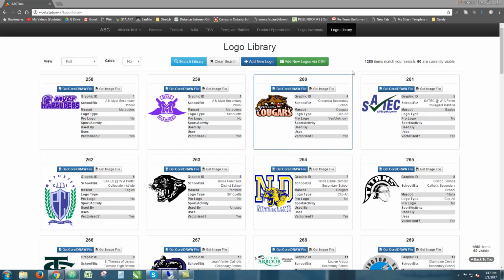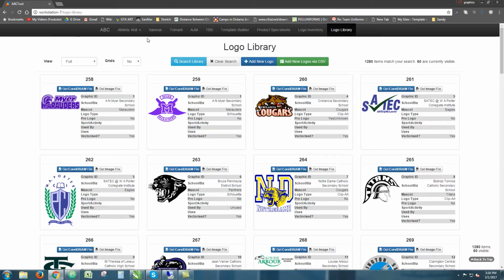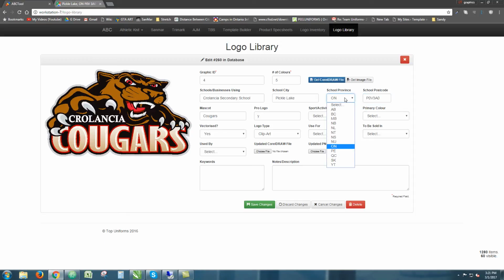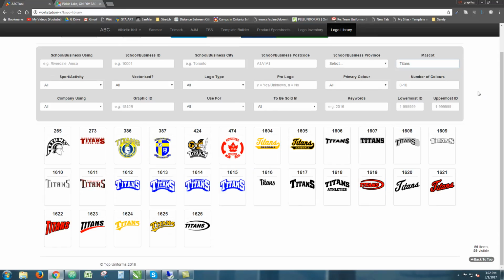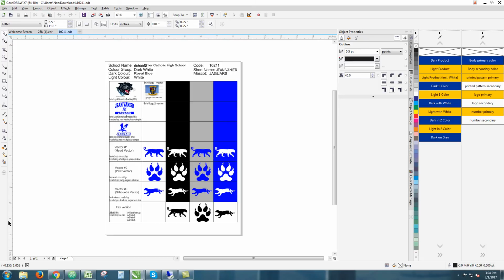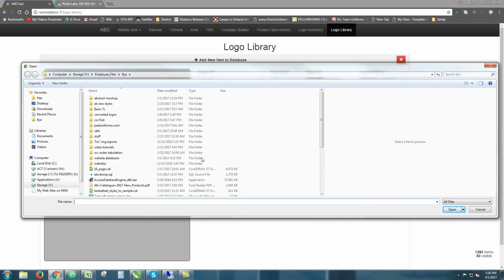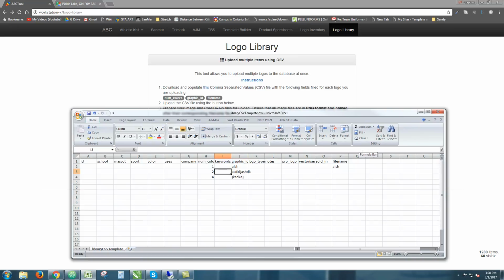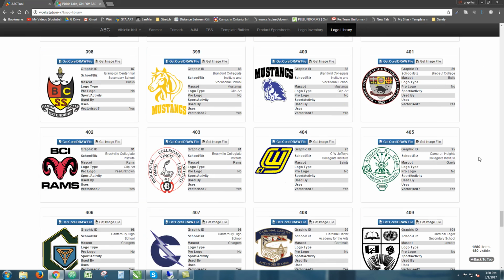ABCTool Logo Library: Introduction to Functionality and Uploading New Items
Link to the earlier video on preparing a CSV file for upload to the Logo Library